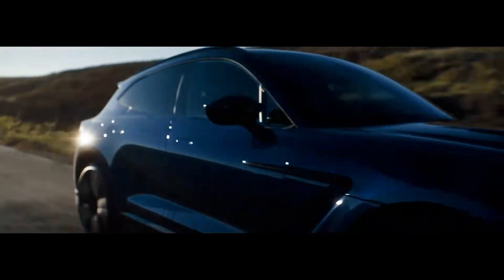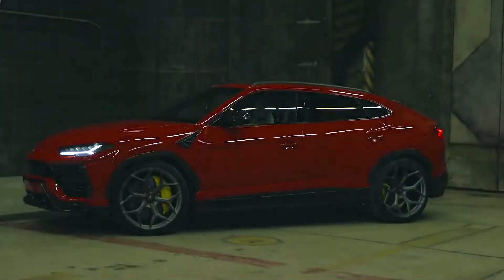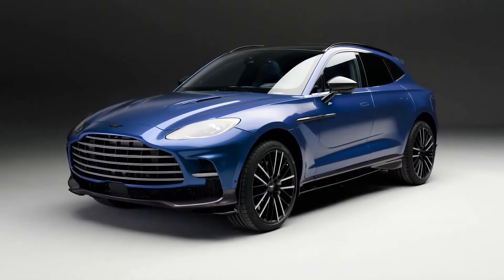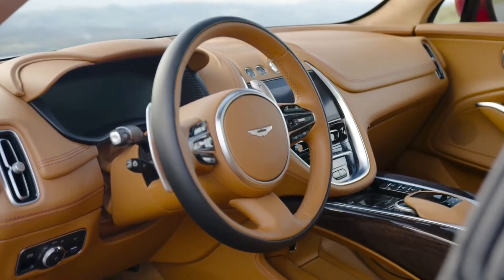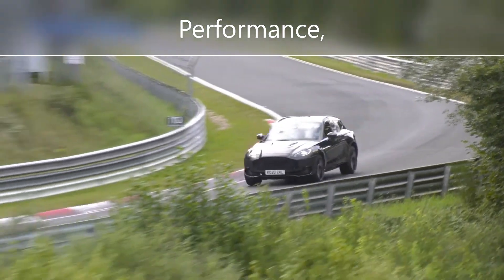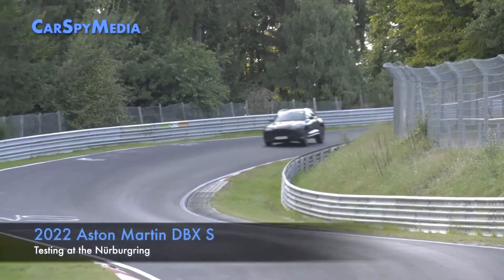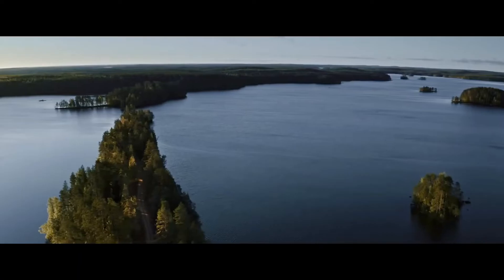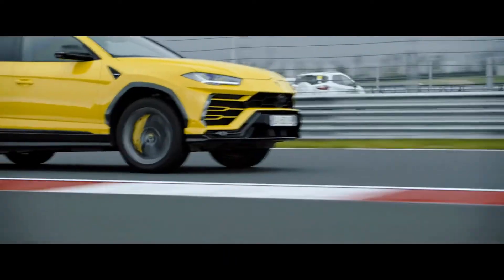2023 Aston Martin DBX 707 vs 2022 Lamborghini Urus | Which one better ? - exterior, interior, price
With the release of the DBX 707 in 2023, Aston Martin finally introduces a quicker, more powerful model. It has an updated version of the twin-turbo V-8 engine, which produces 697 horsepower and 663 pound-feet of torque. A nine-speed automatic with a wet-clutch pack replaces the ordinary nine-speed automatic with a conventional torque converter. Those statistics indicate improvements of 155 and 147 horsepower above the basic engine, respectively. The DBX 707 is estimated to accelerate from 0 to 60 miles per hour in 3.1 seconds and from 0 to 100 miles per hour in 7.4 seconds. A pair of standard carbon-ceramic brakes assist in bringing this fast SUV to a halt. The DBX 707's interior has an upgraded central console with a rotary gear selector, as well as distinctive external components. Shortcut buttons have also been added to the middle stack to make adjusting drive-mode settings easier.

Lamborghini did not make any significant alterations to the Urus for 2022. The hyper SUV retains its 641-hp twin-turbo V-8 engine, which is mated to an eight-speed automated transmission and all-wheel drive. Limited-edition models and unique look packs are common for the Italian carmaker, and any of them might be added during the model year.

There are some luxury SUV models on the market today that are so amazing that they are referred to be super-SUVs. The Bentley Bentayga, Porsche Cayenne Turbo GT, and Lamborghini Urus are among these cars. What's the difference between the new Aston Martin and the Lamborghini Urus supercar? It's time to pit the Aston Martin DBX707 against the Lamborghini Urus in 2023.

→ Support Nomyn